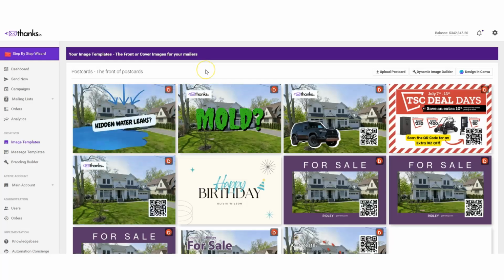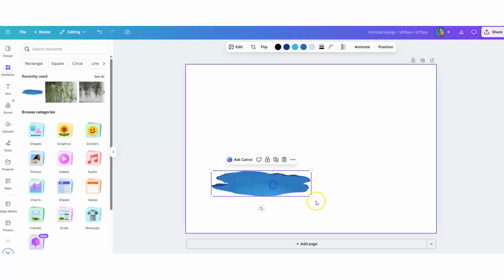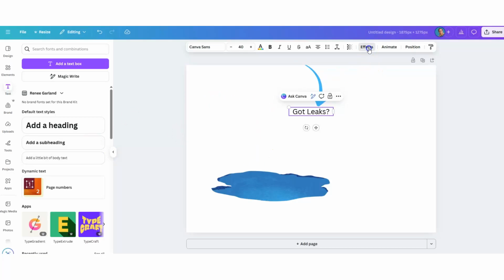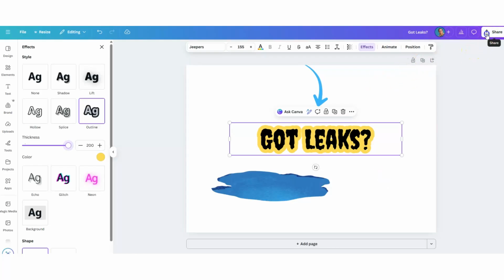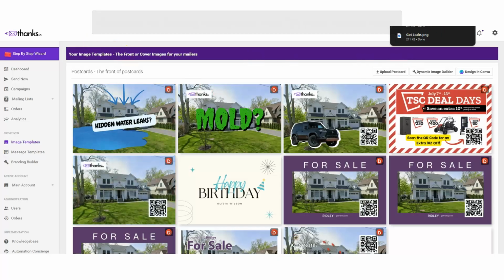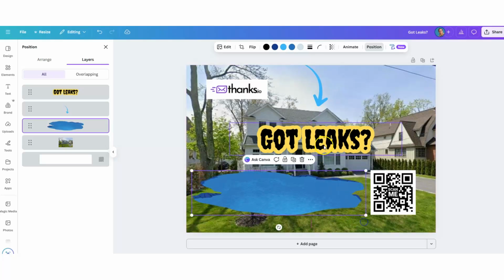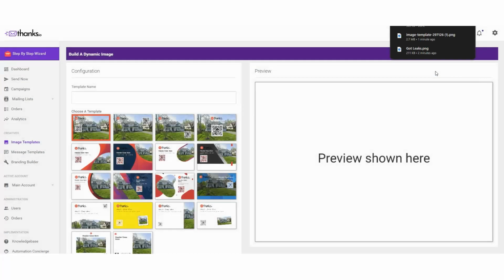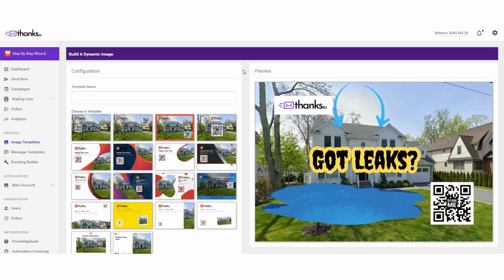The Street View Overlay Trick That Makes Homeowners Stop & Stare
How to dynamically overlay custom images right onto the Google Street View photo of your prospect's house.

🚀 ABOUT THANKS FOR MARKETING (Powered by Thanks.io):
We help marketers, real estate agents, insurance brokers, home service operators, and agencies turn digital leads and anonymous website visitors into physical handwritten letters, Street View postcards, and trackable QR gift cards—automatically via GoHighLevel, Zapier, HubSpot, and our MCP/API.